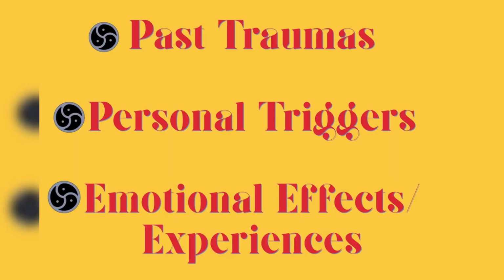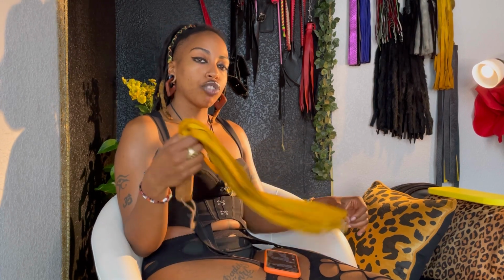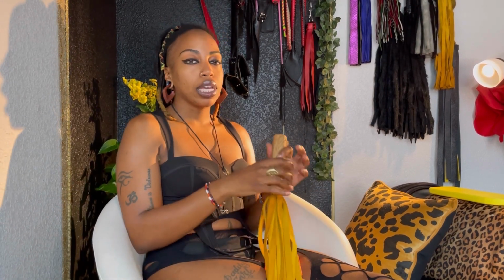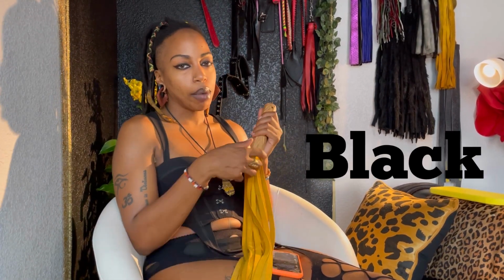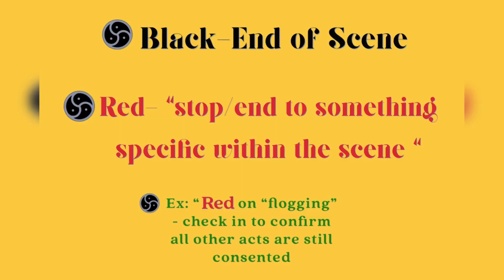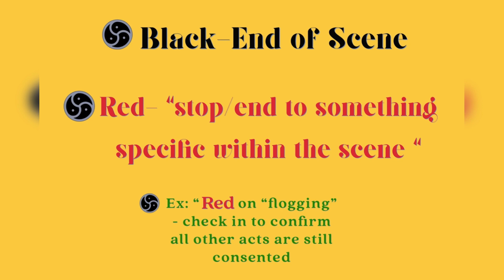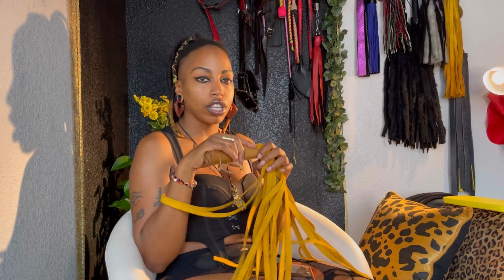Madam Carmen BDSM 101 -SAFETY